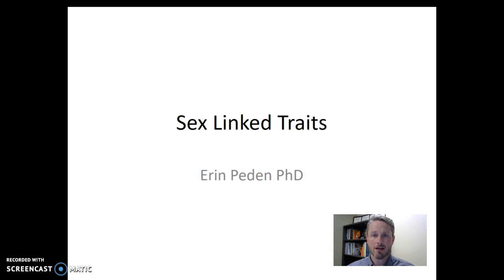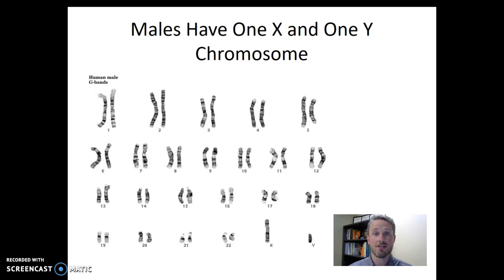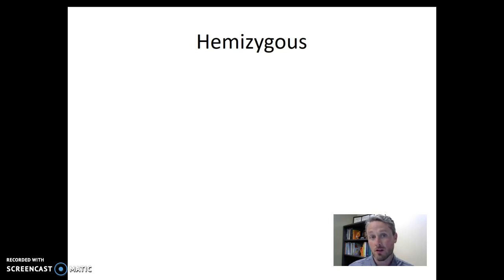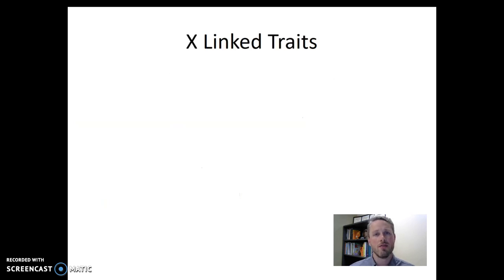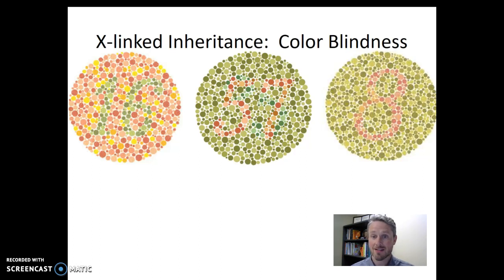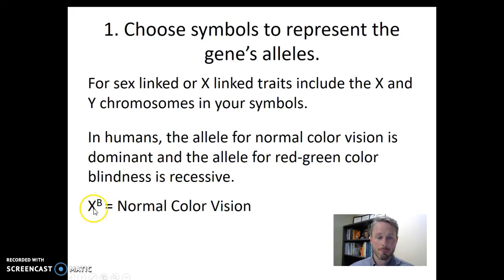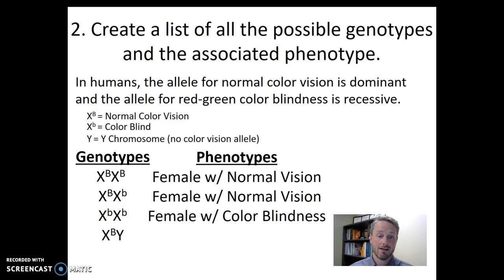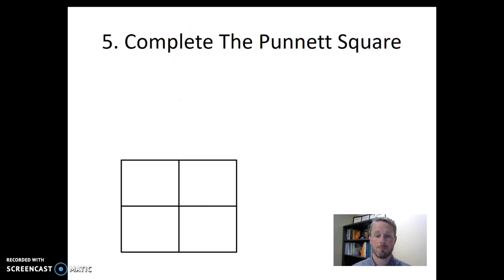Sex Linked Traits Part 1